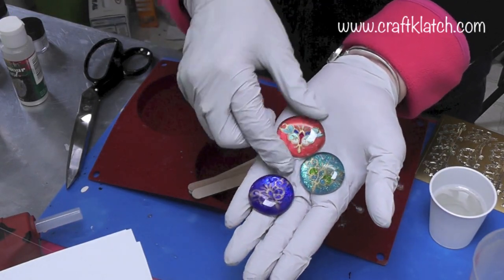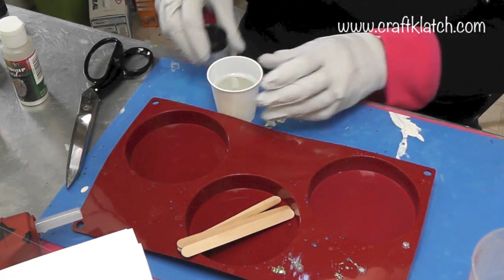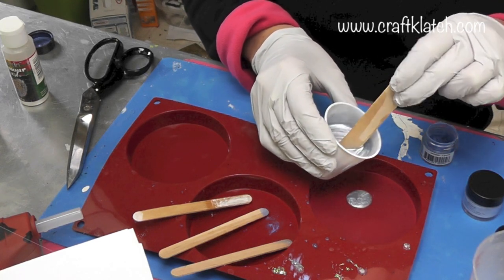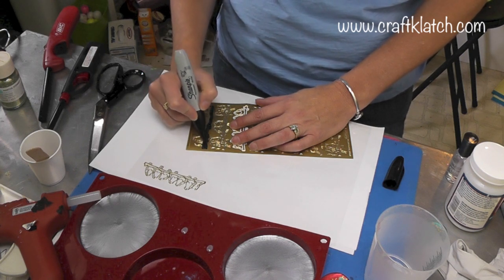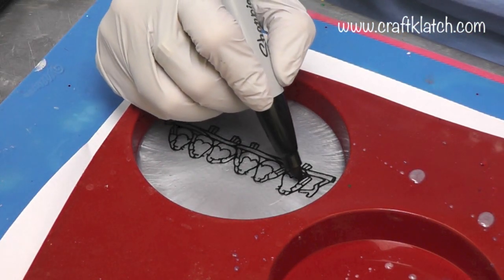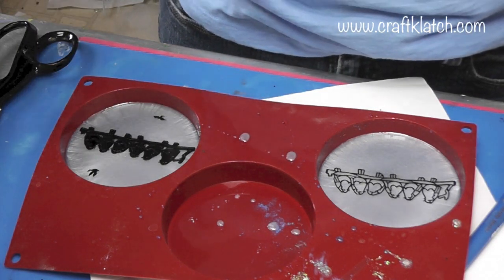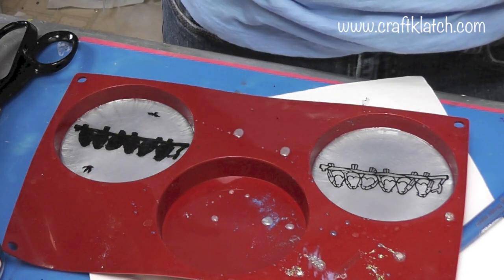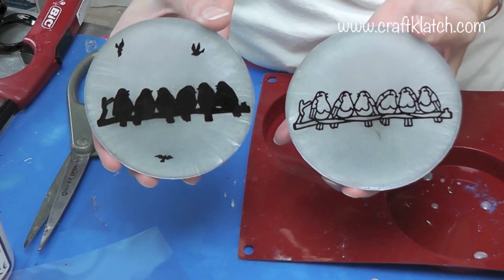DIY Birds Of A Feather Coasters Another Coaster Friday Craft Klatch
Hi Everyone!  I created this Birds of a Feather Coaster using resin and outline stickers!  I'll show you how to do this easy DIY craft!

Mona